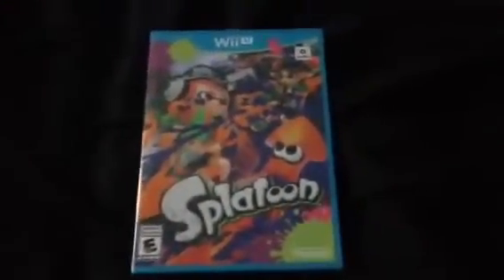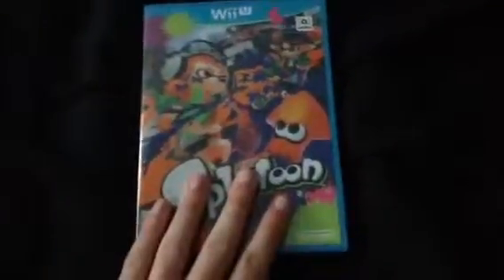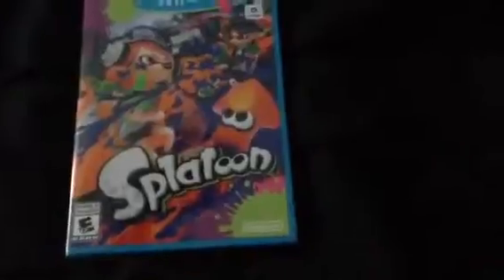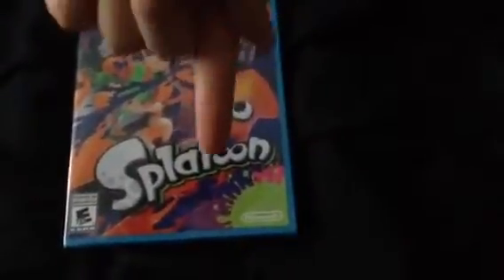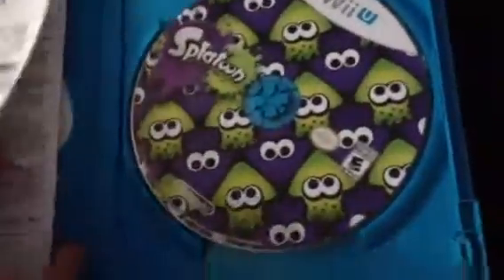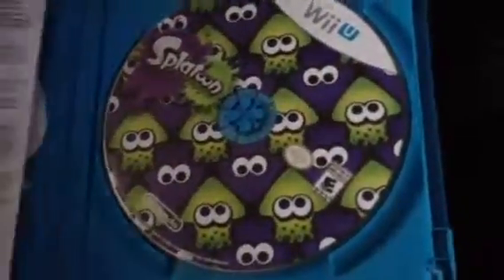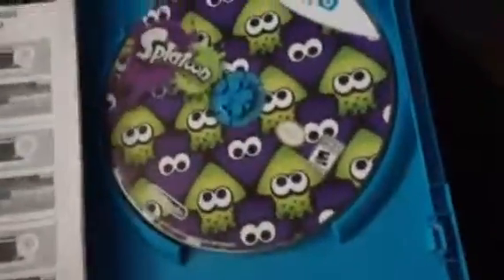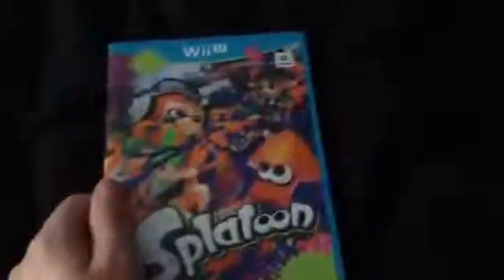Splatoon unboxing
In this video I unbox splatoon. Hope you all enjoy!